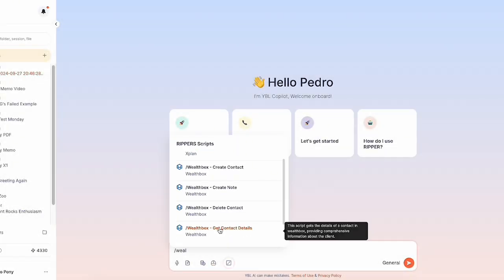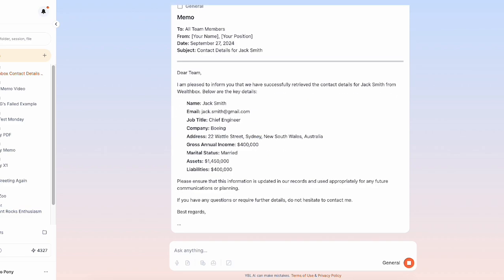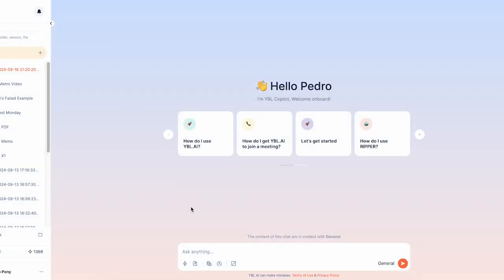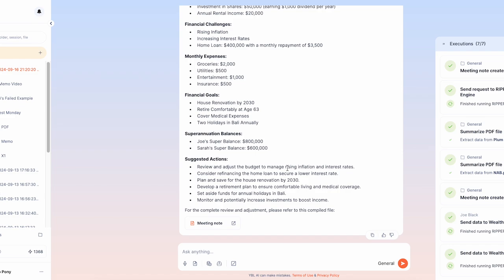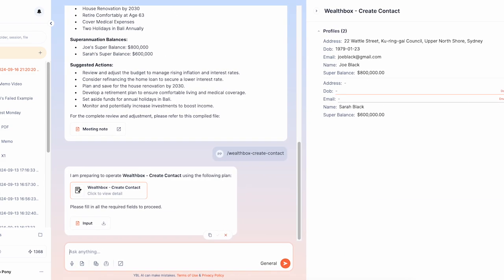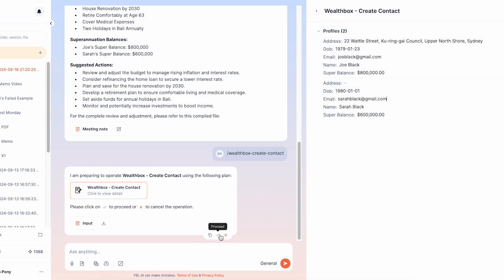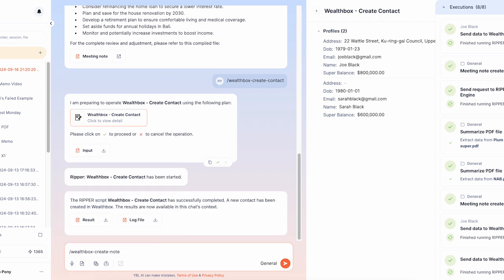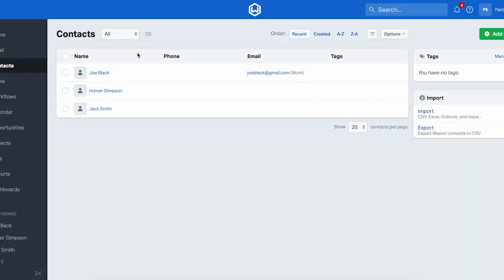Using YBL.AI with Wealthbox.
In this video, we cover briefly, how to securely connect to wealthbox with YBL.AI, grab data from wealthbox to produce letters, memos and other documents, and how to use the meeting note taker to create a new client and file a note with wealthbox.